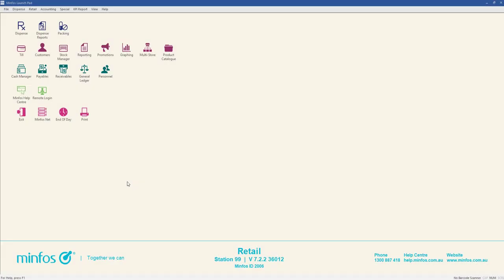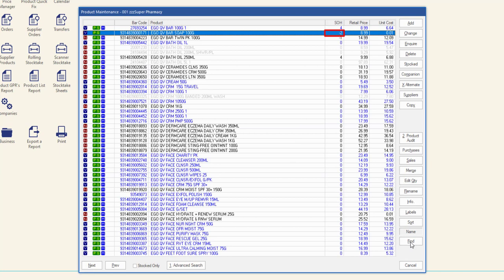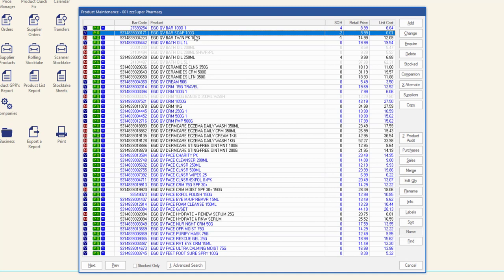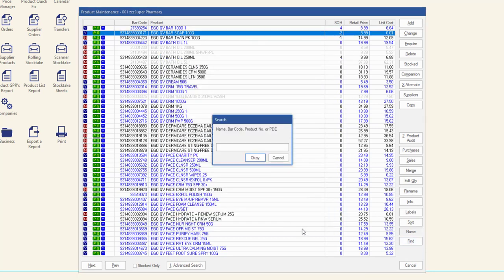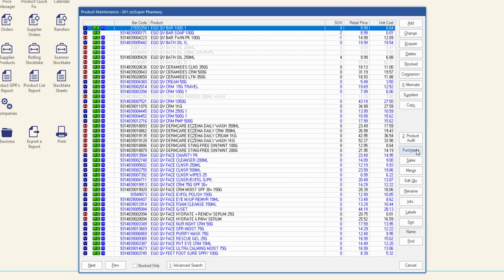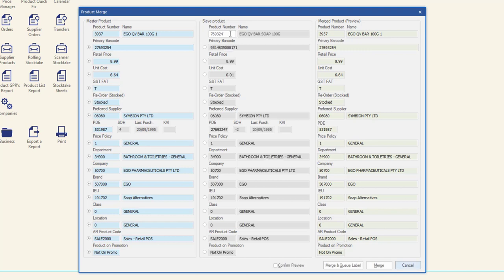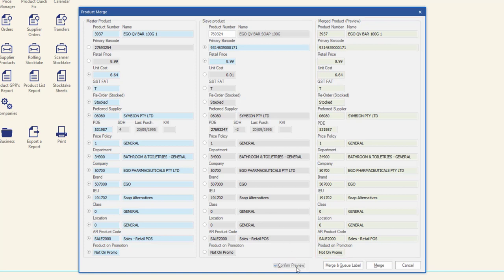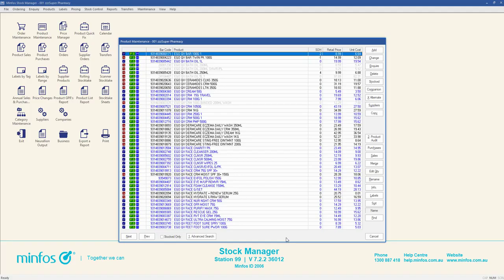Merge products in Minfos Product Maintenance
This video demonstrates the process of merging duplicate stock cards in Minfos Product Maintenance.